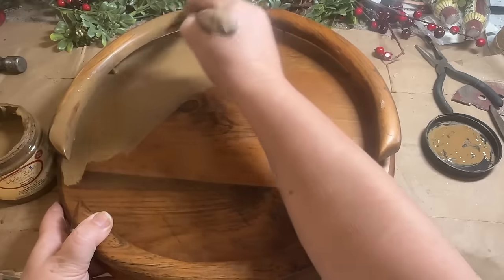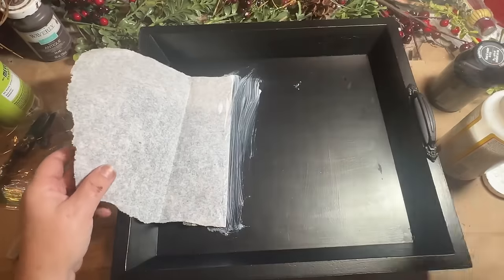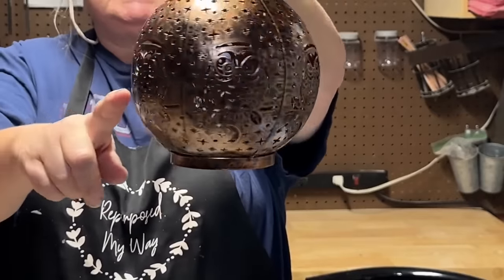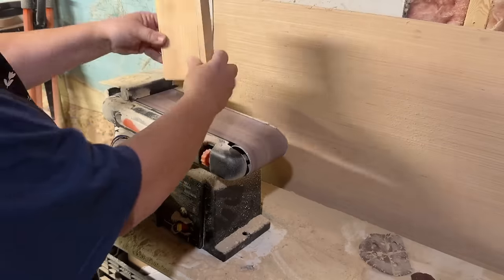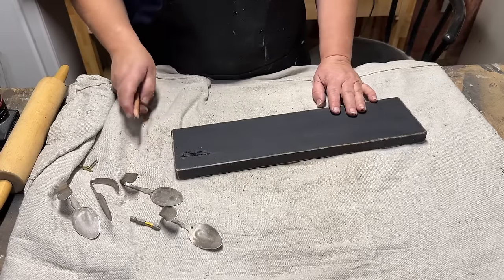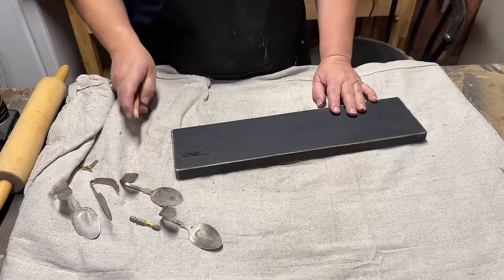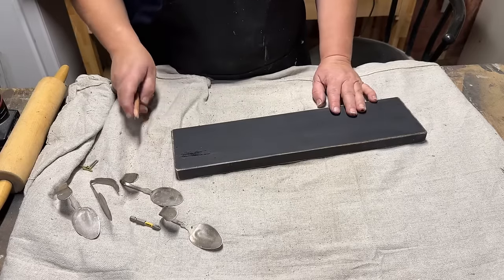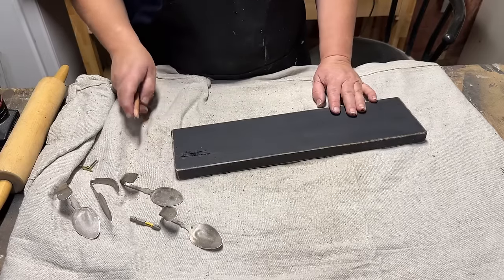Easy DIY Techniques * Thrift Flips * Trash To Beautiful Sophisticated Primitive/Country Decor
When I'm decorating my booth for the holidays, I like to add a mixture of Christmas decor, regular decor, and thrifted gift items at great prices. Sometimes, the thrifted items need a little fixing up… a little paint, some decoupage paper, and even some trash to treasure items that create a beautiful, sophisticated look for your home.
In this video, I will show you how I use easy DIY techniques on thrift flips and trashed items to create beautiful homes.

*Use this link for a discount on the lanterns

*Amazon link to DWIL paint

My booth addresses:
Happy Trails Flea Market
891 Main St.

Moonstruck Mercantile
237 Portland Rd.